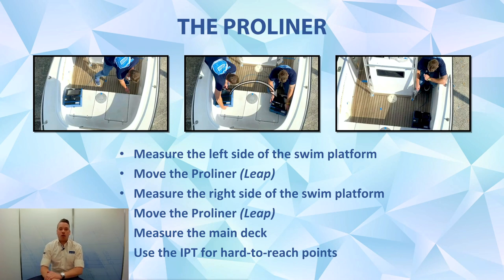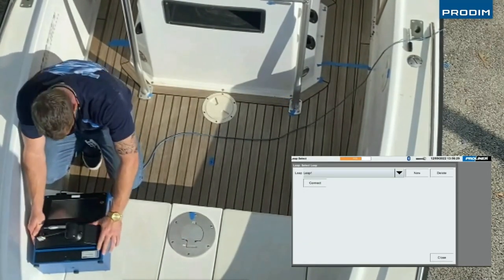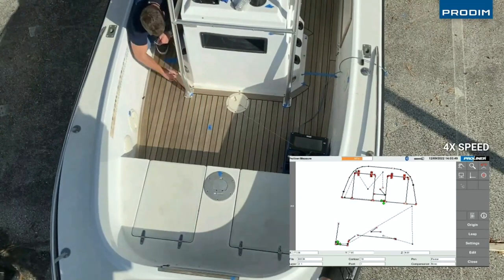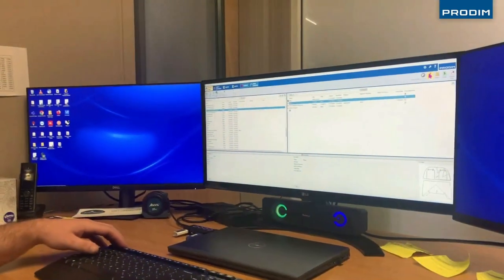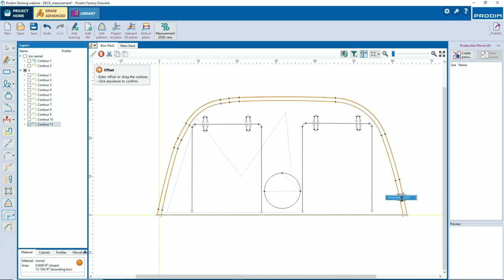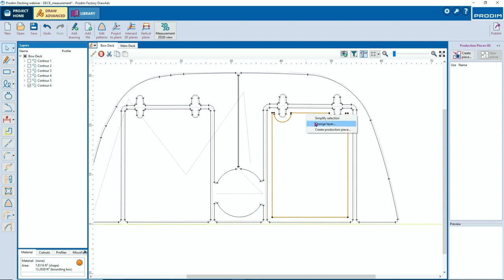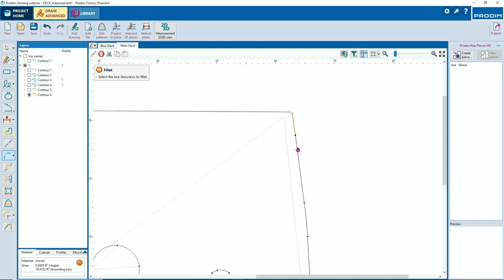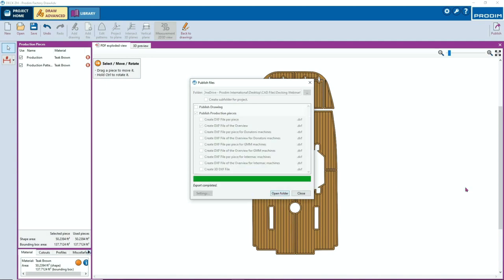Webinar - Proline & Design flat boat decks (EN)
Webinar by Prodim International:
The template method for flat USA decks with the Proliner & Prodim Factory software.